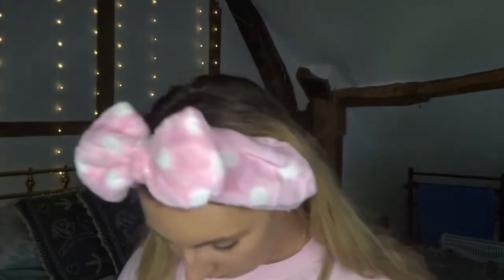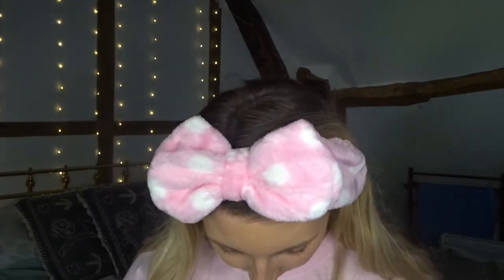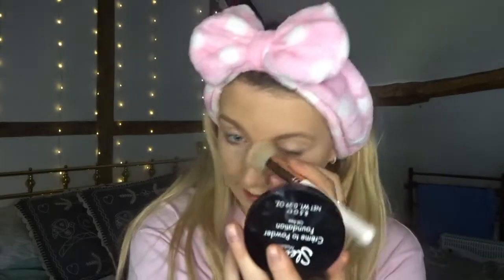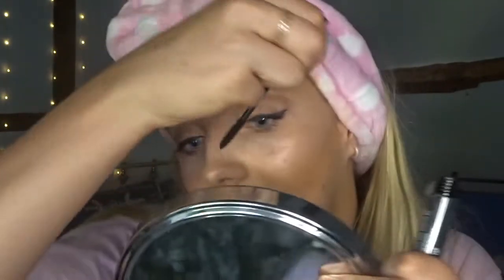I TRIED A FULL FACE OF £1 POUNDLAND MAKEUP | SHOCKED? IS IT WORTH A TRY?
I uploaded a short video on Wednesday so thought I would do an upload today as a little surprise. I hope you all enjoy. let me know your thoughts on Poundland makeup!! although the look wasn't amazing I am still so shocked at the end result!!